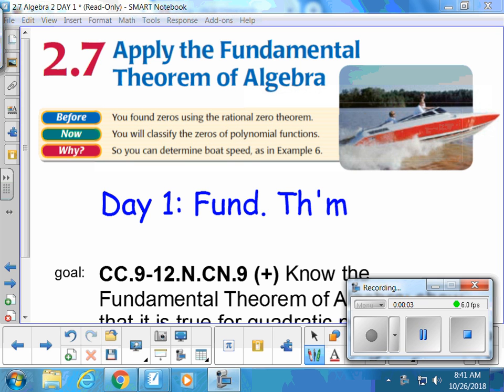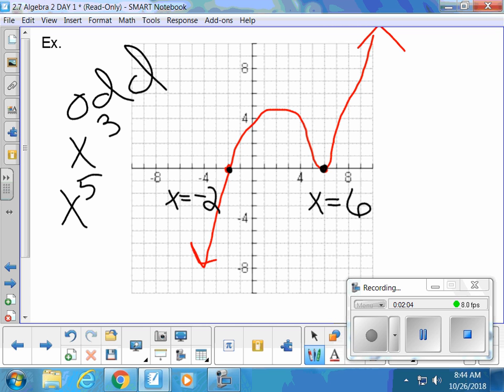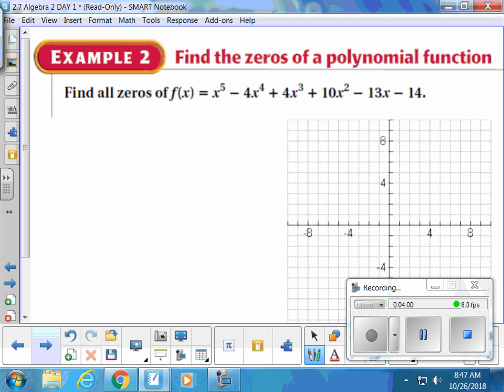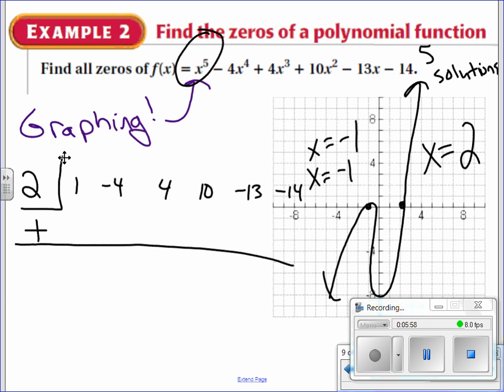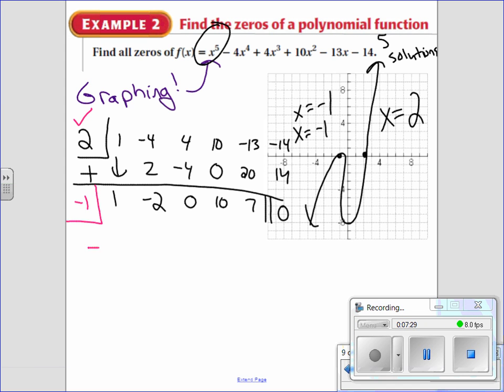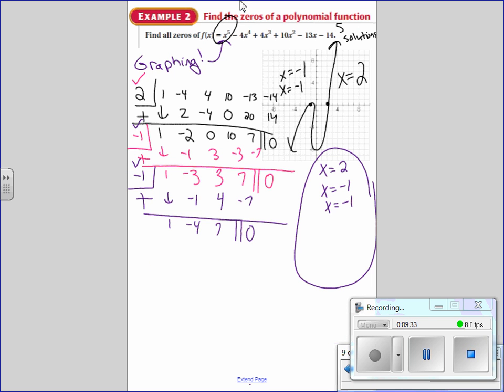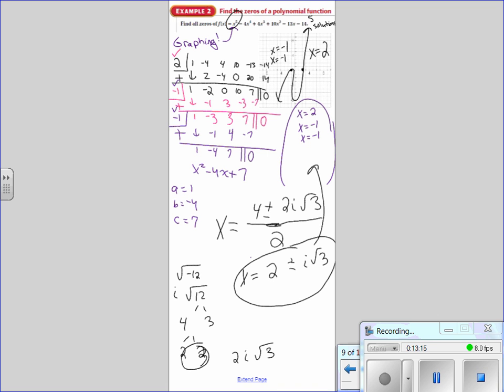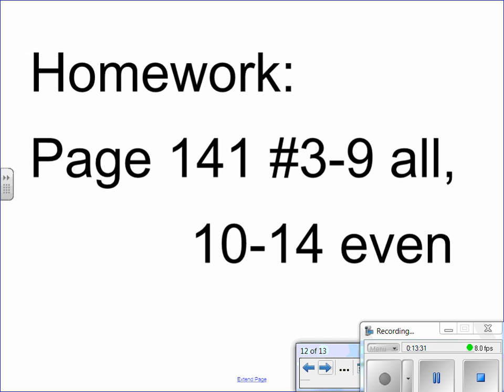2.7 day 1 Algebra 2 Solving Polynomials